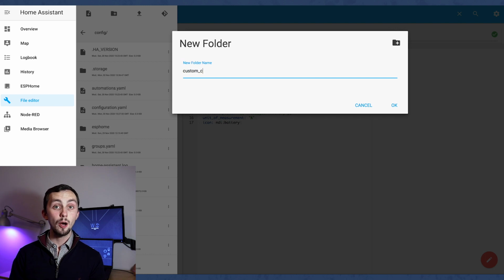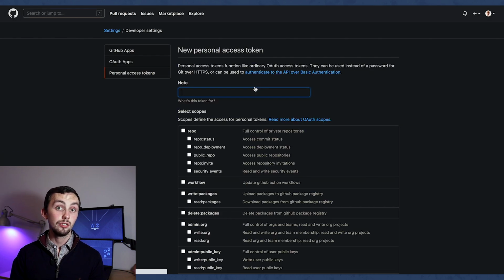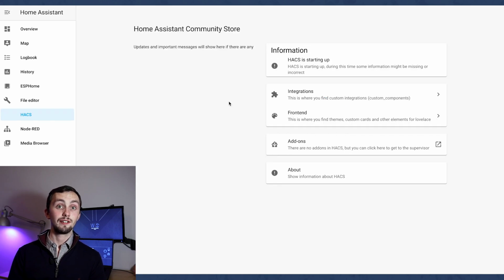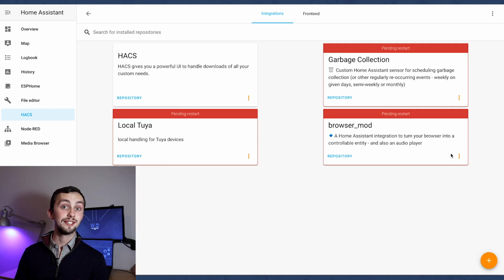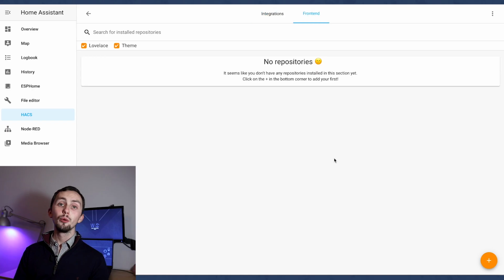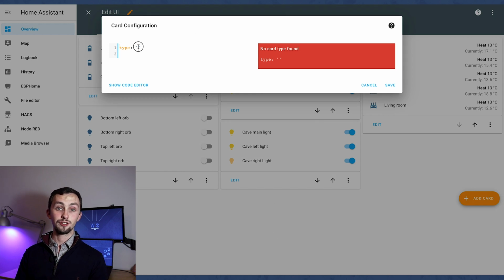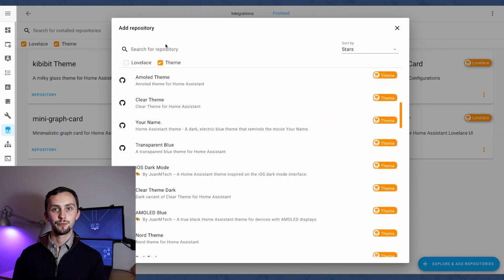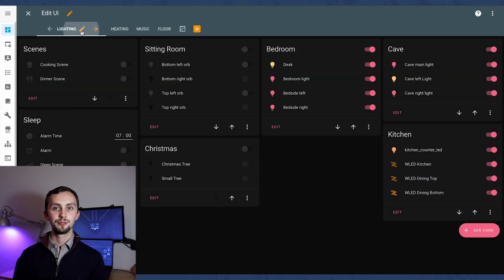Home Assistant - Back To Basics 5: HACS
Looking at HACS, installing it and then using it to create install custom components (integrating your unofficially supported devices); custom cards (making your lovelace more functional); and custom themes (making your lovelace look awesome)!

This video is in my Back to Basics Beginners series for Home Assistant - keep an eye out for the next one.

Intro: 0:00
What is HACS: 0:44
Install: 1:25
Integrate: 2:19
Integrations: 3:16
Frontend: 4:24
Themes: 5:34

All opinions in this video are my own, and completely unbiased - they do not represent any entity with which I have, am, or will be associated.

64GB San-Disk

▼ Amazon Products

▼ Camera Gear

64GB San-Disk

▼ DJI Products